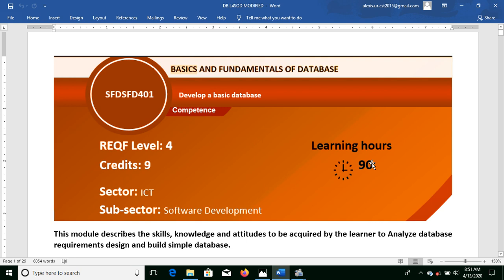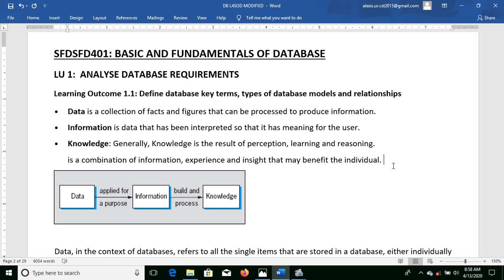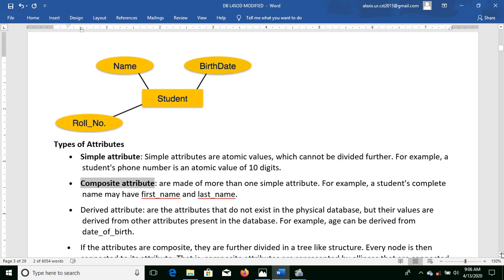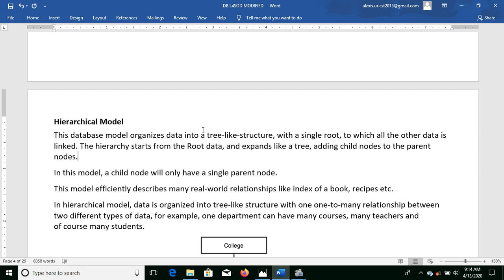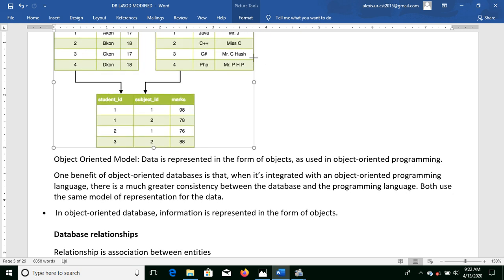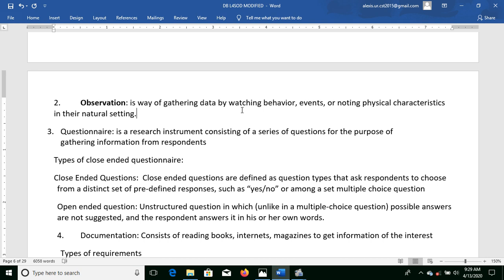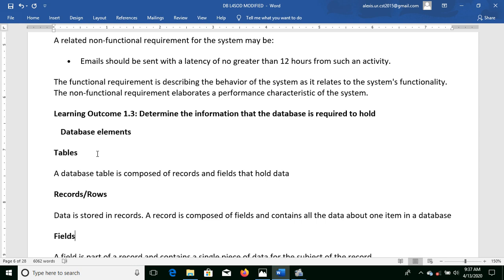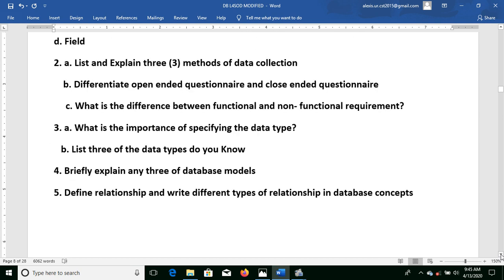LEVEL 4 SOFTWARE DEVELOPMENT "BASICS AND FUNDAMENTALS OF DATABASE"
Posted by TVET Trainer Alexis NIYOMWUNGERI at COLLEGE DE BETHEL APARUDE.
This is the learning unit 1 of the module entitled "BASICS AND FUNDAMENTALS OF DATABASE." in level 4 Software Development.
Note: This tutorial can be used by the students of college de Bethel APARUDE and others by their own choices.